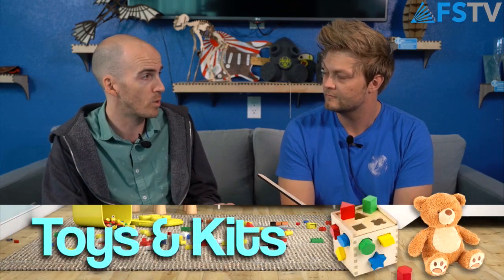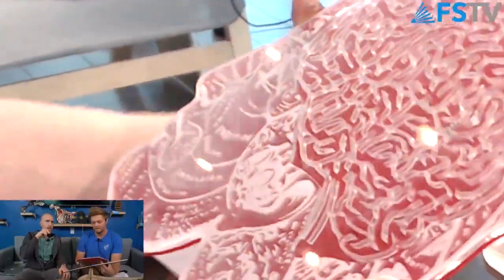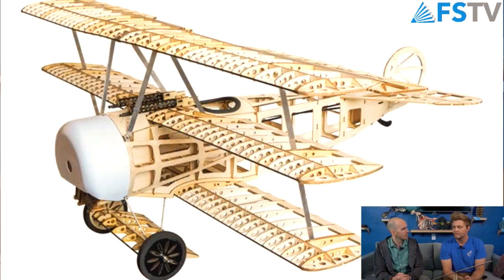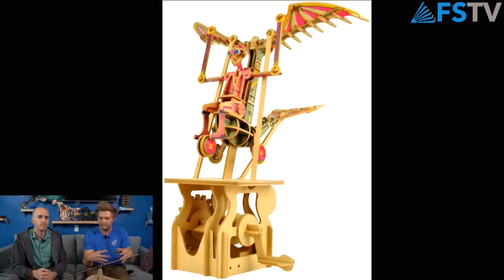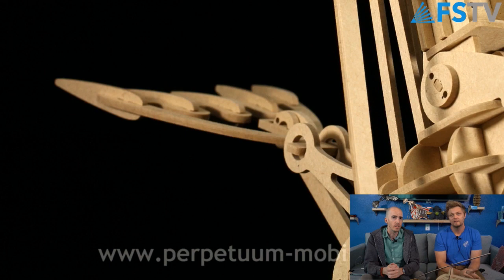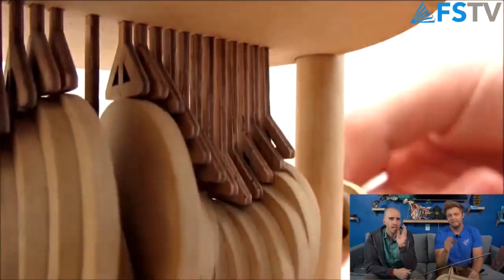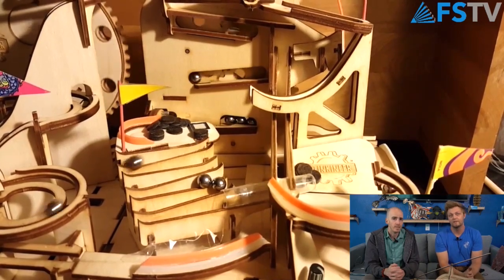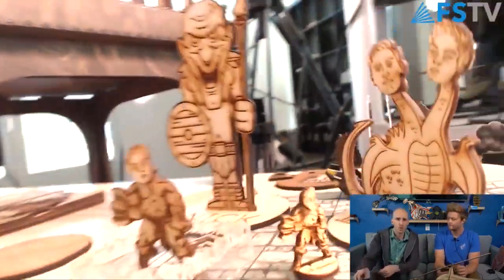Laser Talk - Laser Cut Toys!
This Week Nick and Walker talk about combining their two favorite things: Lasers & Toys!